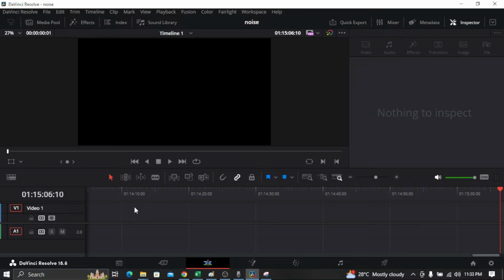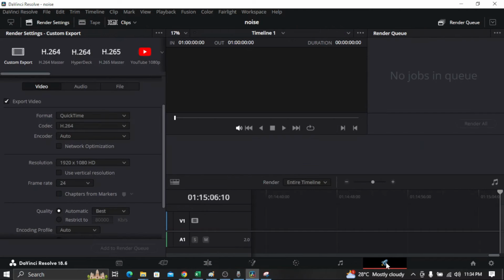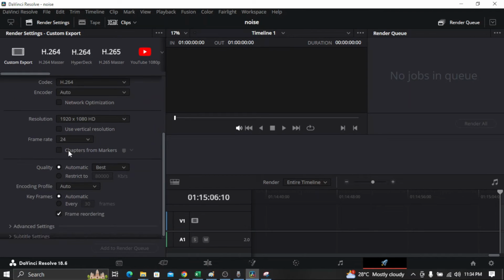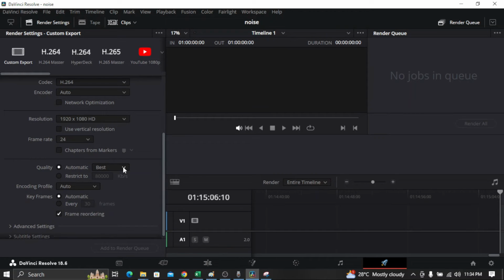How to Change Bitrate in Davinci Resolve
In this short video, I'm going to show you how to change the bitrate in Davinci Resolve.